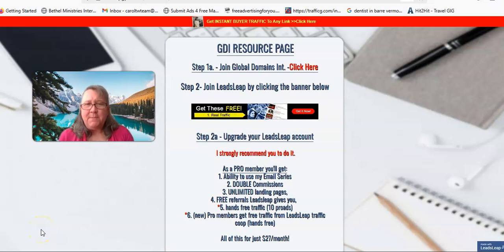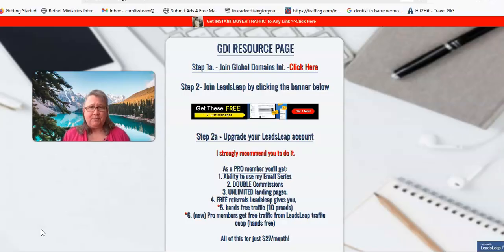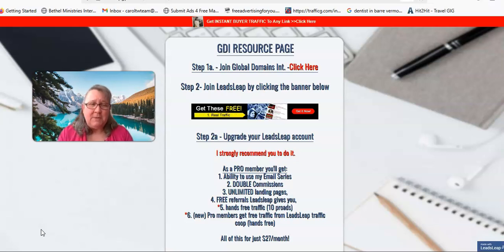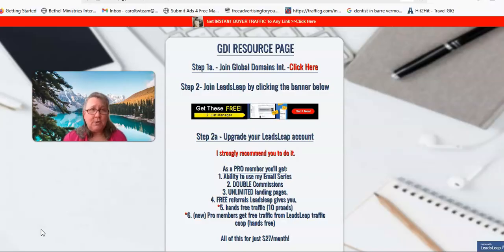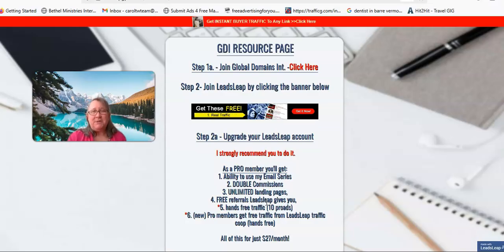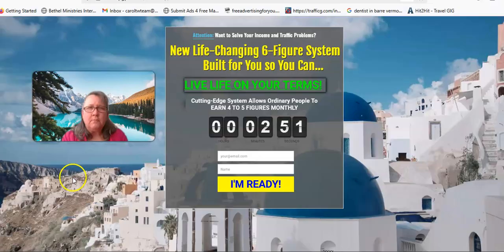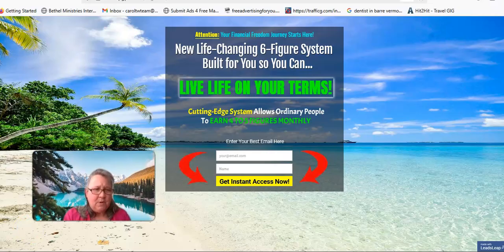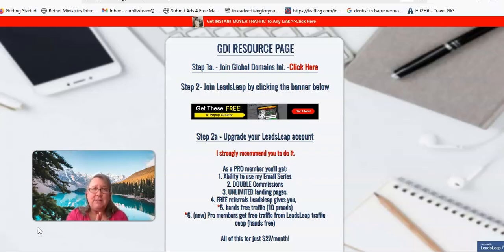🚀 New 6-Figure Funnel Update! Exciting Changes That Make Earning Online Even Easier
Big news! The 6-Figure Funnel just got even better — and I’m thrilled to share what’s new.

If you’ve been looking for a simple, automated system that helps you build your list, follow up with leads, and generate income even while you sleep… this update takes it to the next level.

In this video, I’ll walk you through:
✅ What’s new inside the funnel
✅ How these updates help you earn faster
✅ Why this system is perfect for beginners and busy people
✅ How to plug in and start seeing results

It’s never too late to create a second income stream that actually works for you — not the other way around.